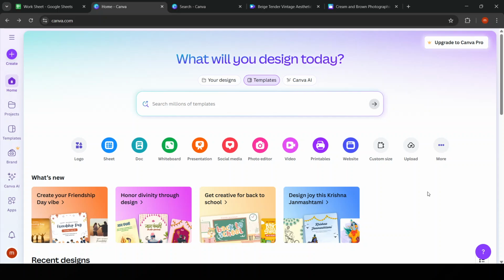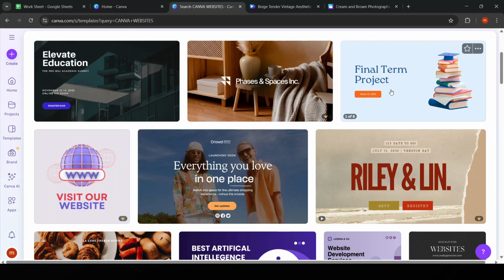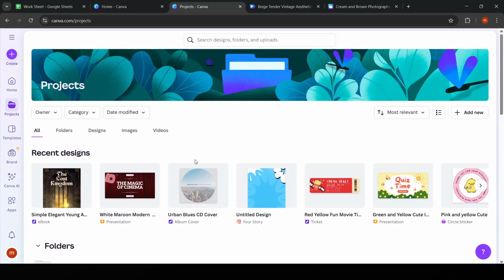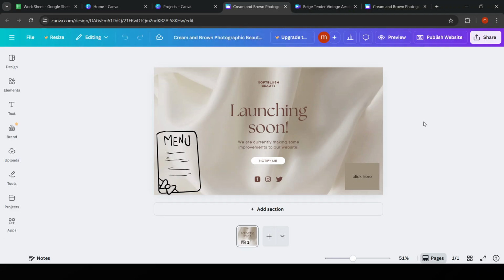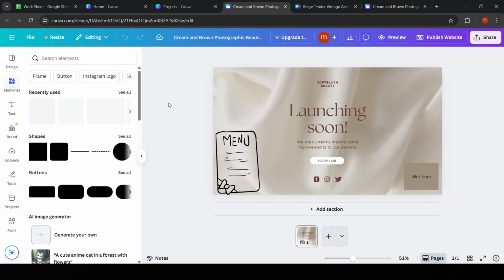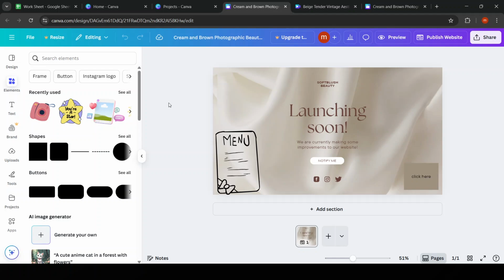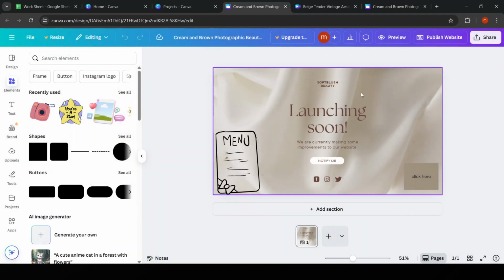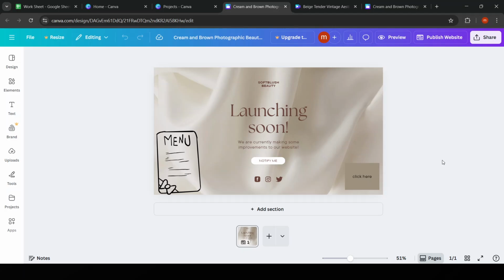How to Edit Canva Website After it Has Been Published 2026 (Step By Step)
Learn How to Edit Canva Website After it Has Been Published in this video.

Canva Website
Canva Website Editing
Canva Website Update
Canva Website Changes